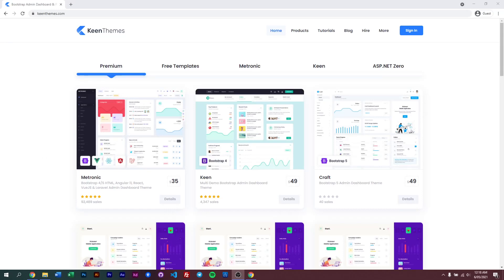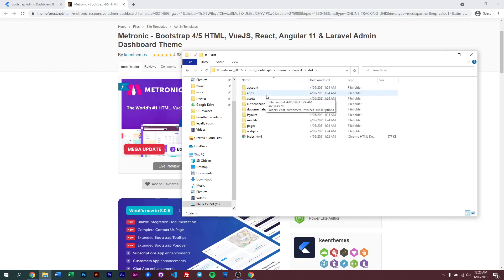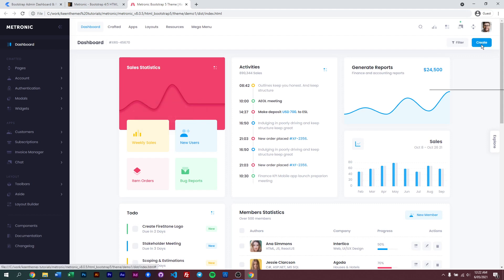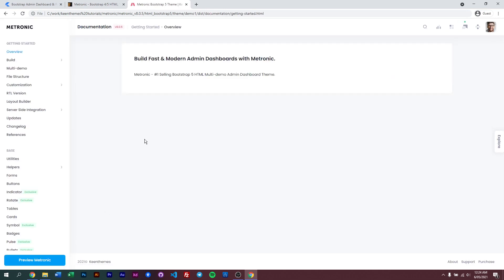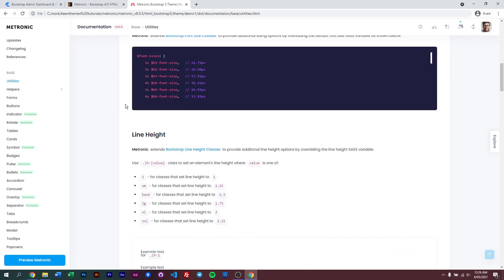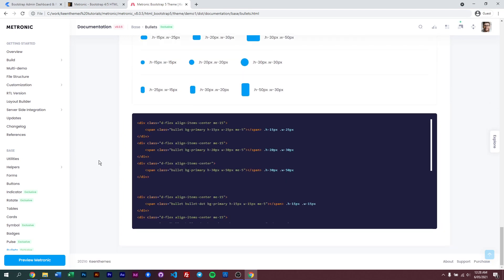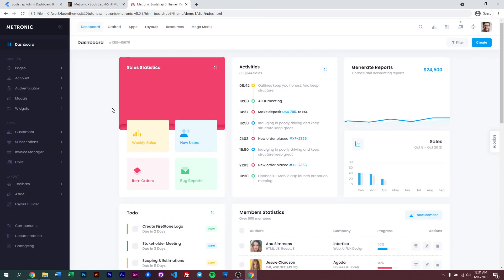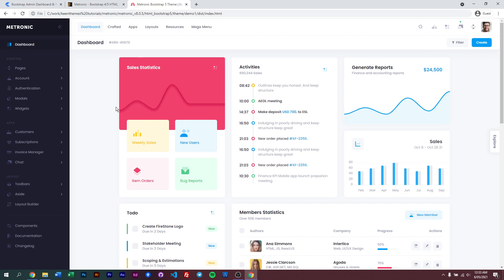Introducing Metronic 8 - Bootstrap 5 Admin Dashboard Template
In this video, we discuss on Metronic's latest version, Metronic 8.

Metronic is the world's #1 Ultimate Bootstrap 4/6, Angular 11, React, VueJS & Laravel Admin Template Framework for next-generation applications with exceptional design and advanced layout features best suited for any modern web application project.

Timestamps:
0:00 - Introduction
5:25 - Documentation
8:00 - Custom components
11:38 - Upgrade from Metronic 7